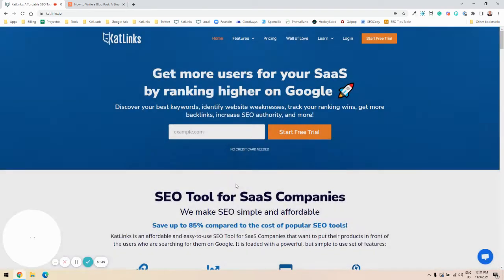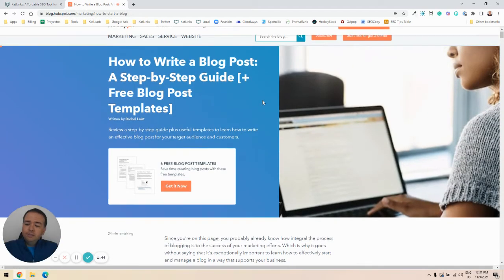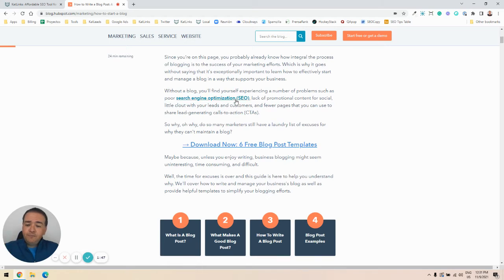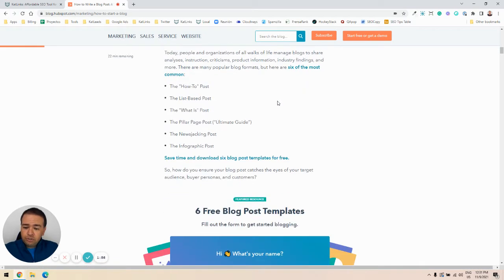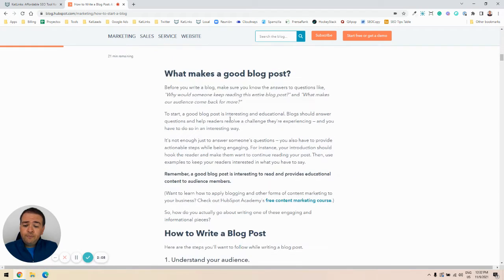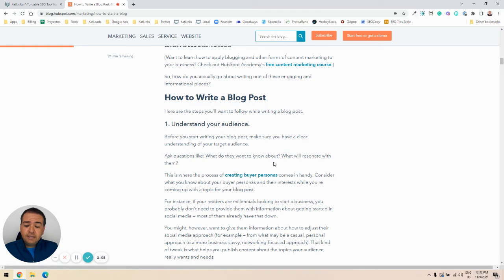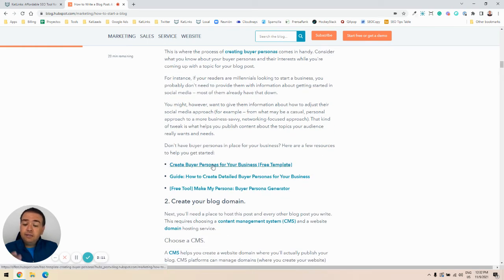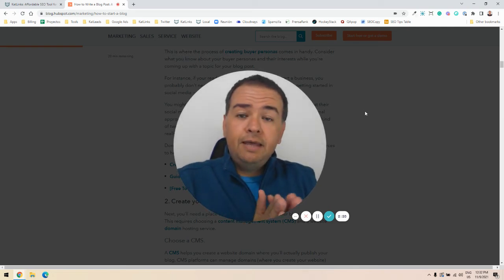SEO Tip 129: Use Internal Links to Decrease Bounce Rate